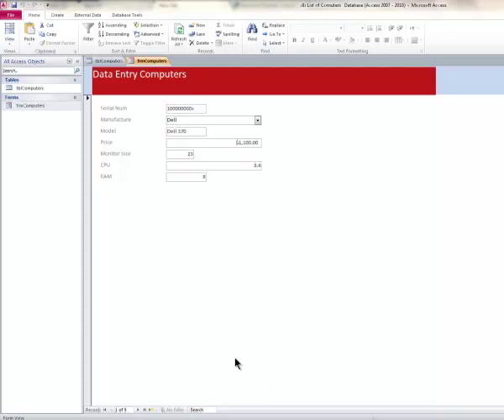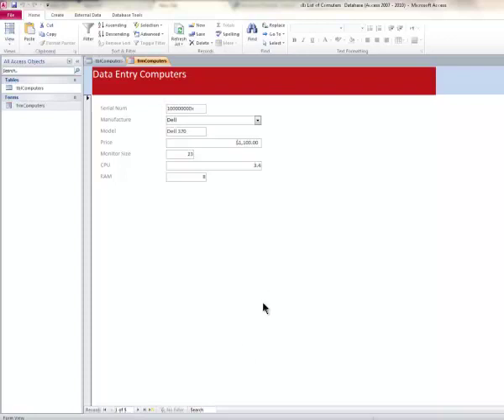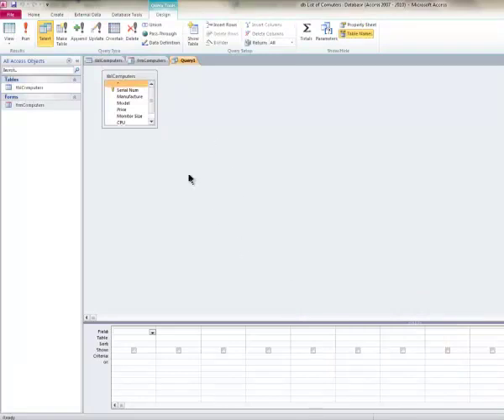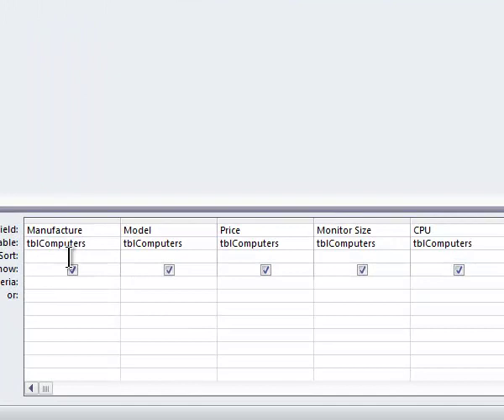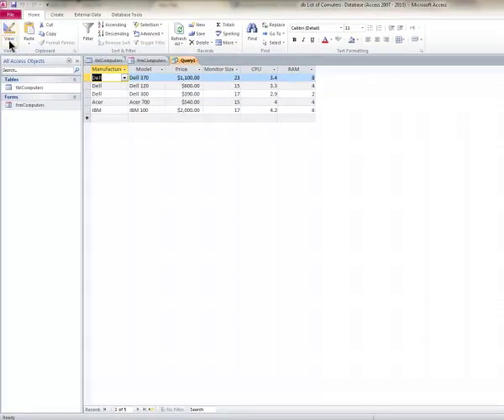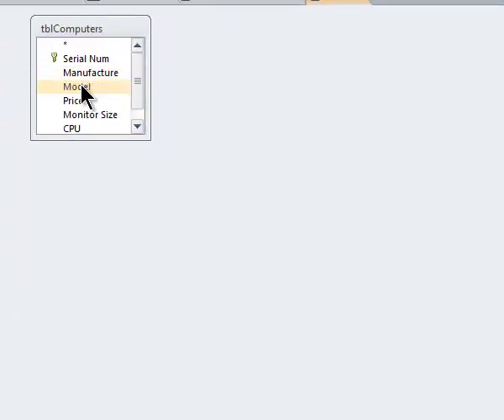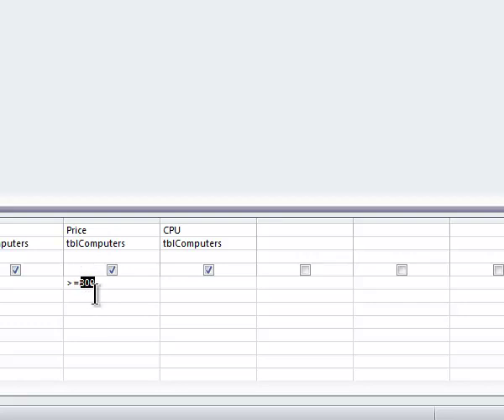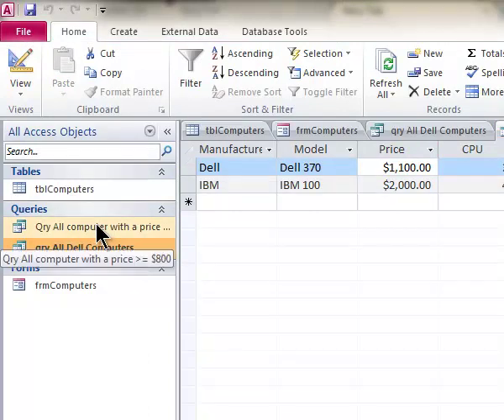Creating a Query with a Criteria.mp4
Creating a Query Based on Criteria MS Access